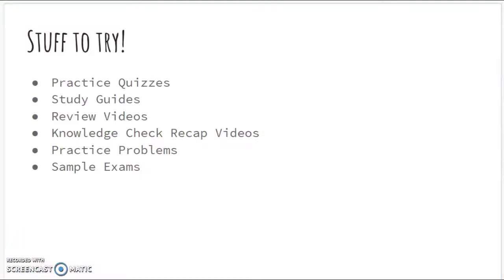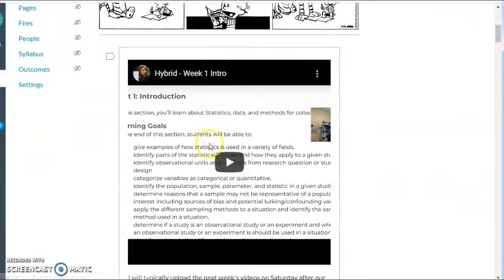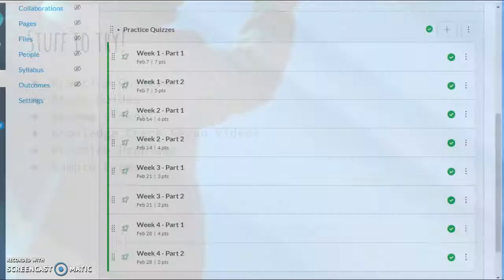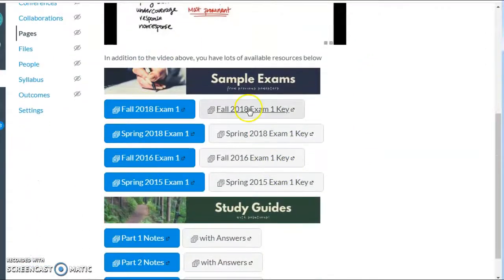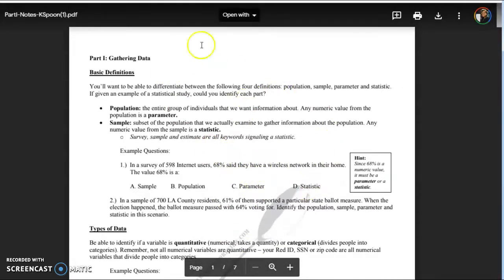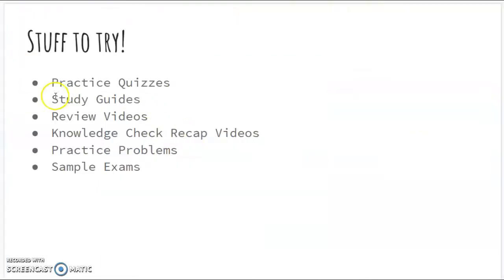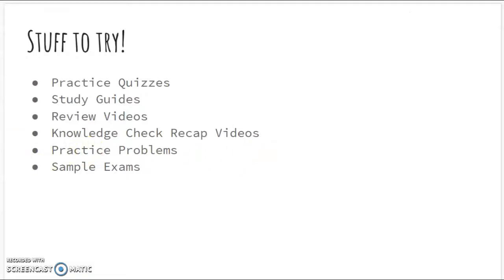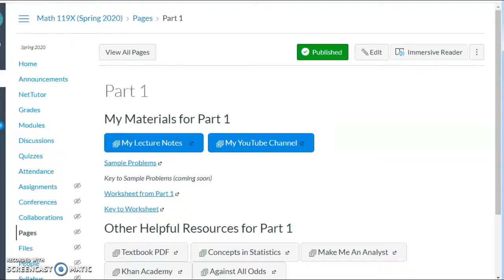Resources for Studying for Exam 1